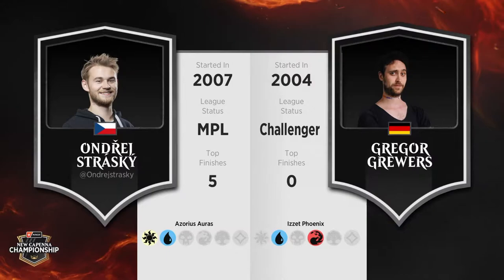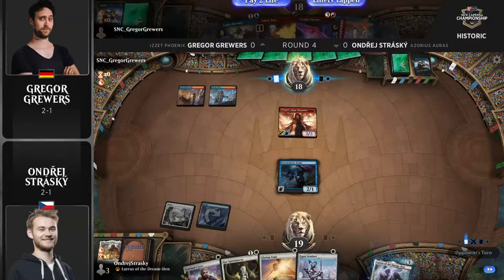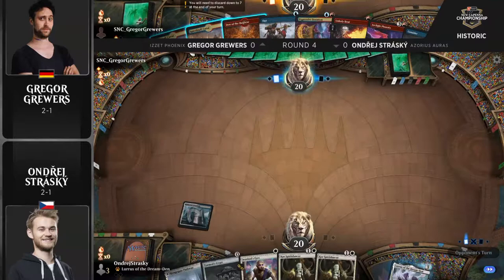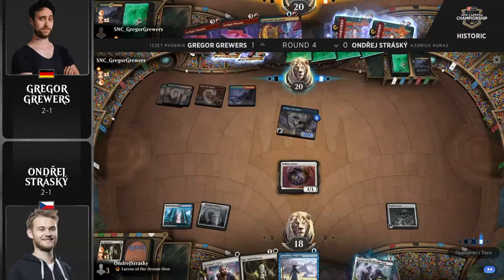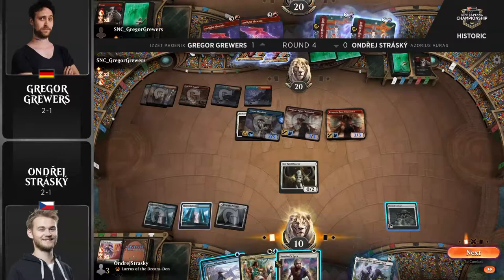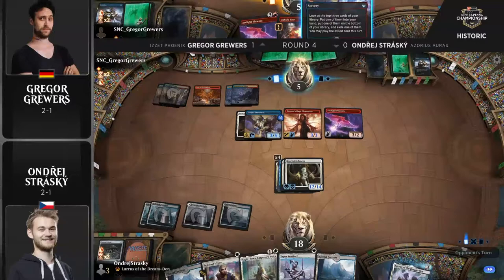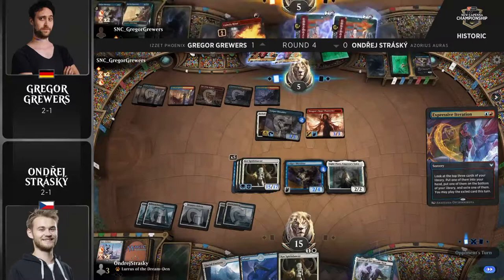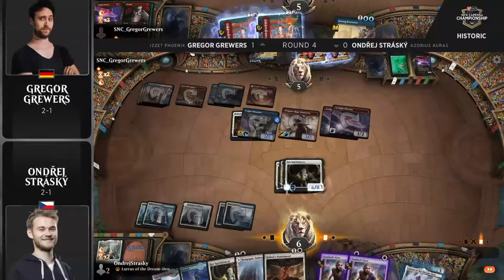Ondřej Stráský vs Gregor Grewers | Round 4 | NEW CAPENNA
Ondřej Stráský (Azorius Auras) vs. Gregor Grewers (Izzet Phoenix)

Find full coverage, decklists, and more from the New Capenna Championship